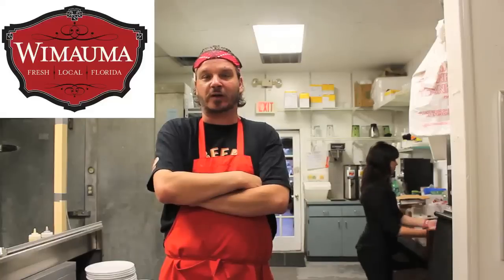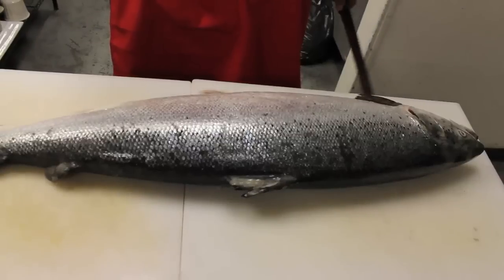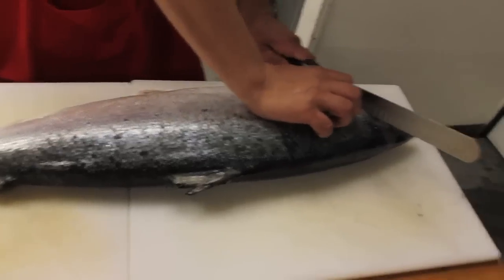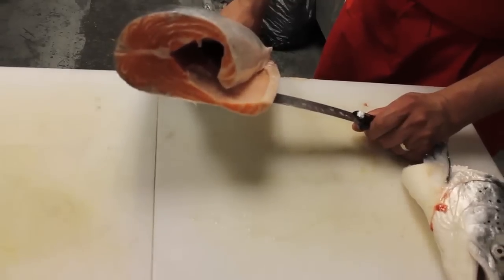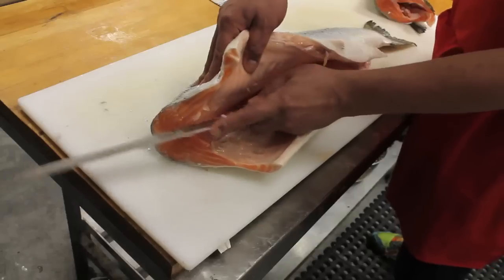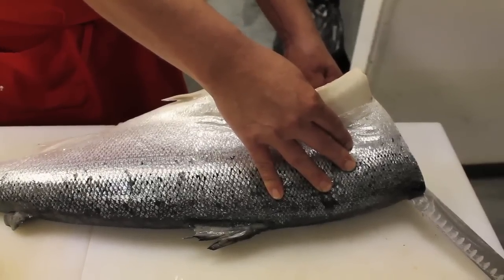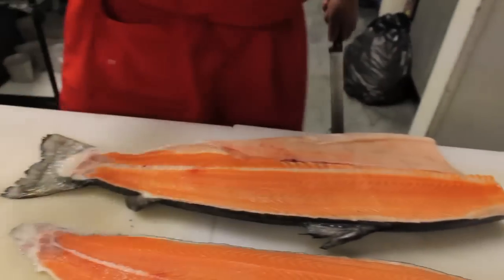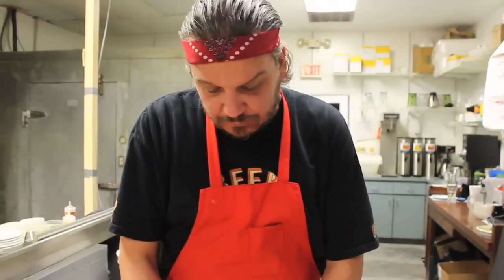Wimauma Pitch.mov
Chef Gary Butchering a Salmon. Butchering a fish has never been more fun.